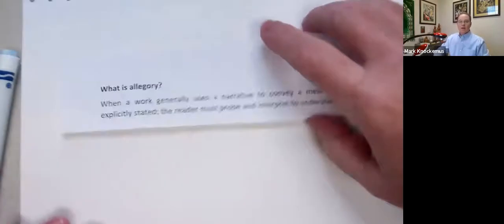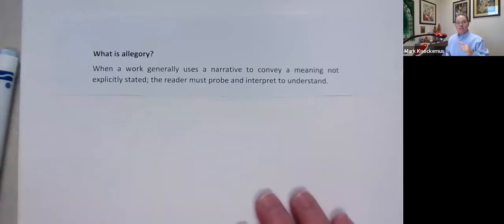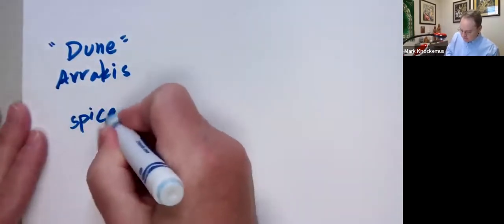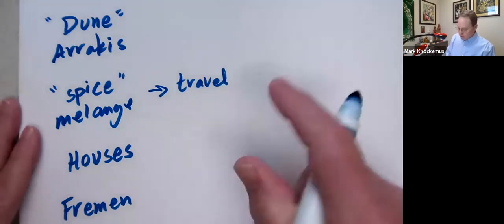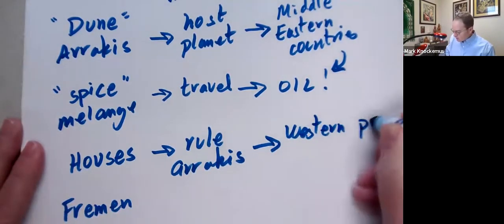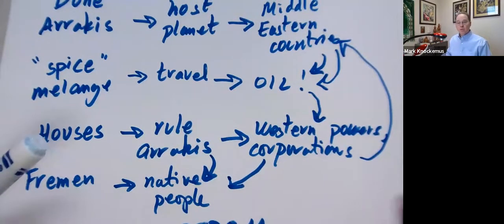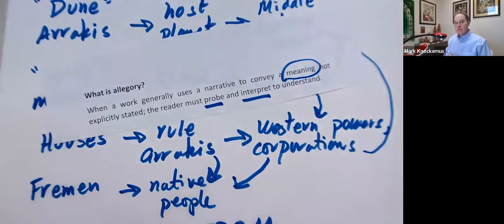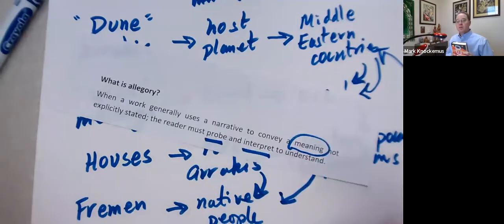A Look into Allegory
We look into allegory with the novel and recent film Dune. Did you know Dune is an allegory?